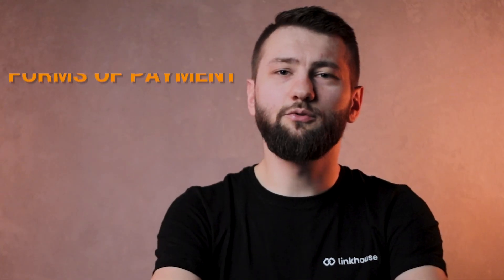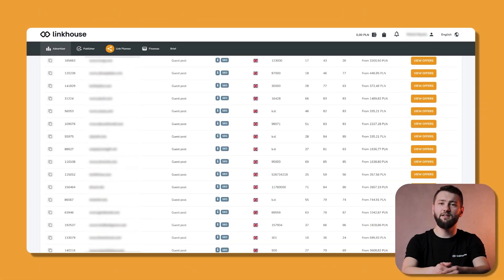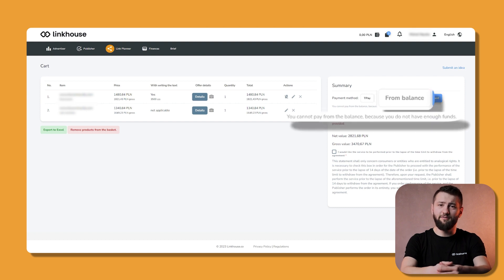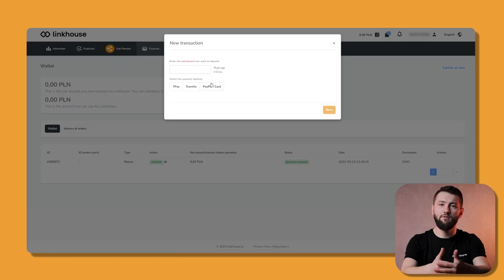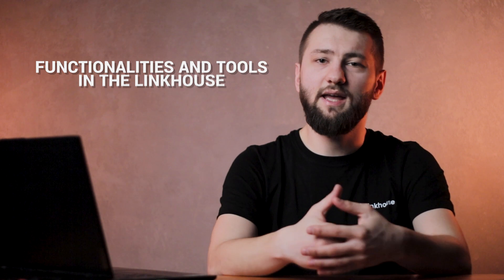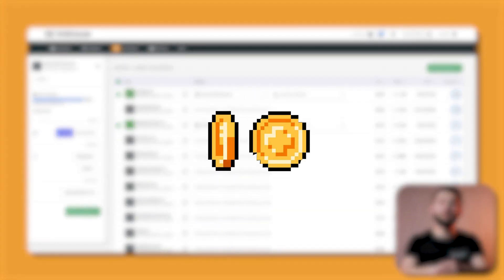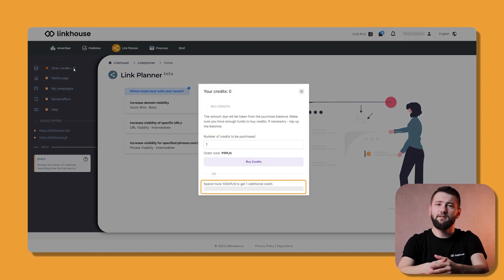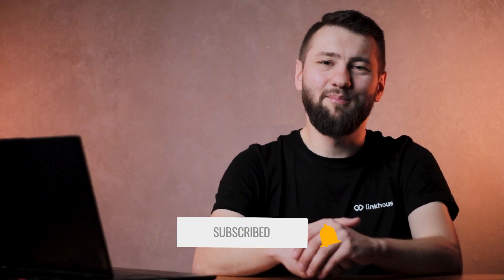How to make a payment in Linkhouse - Guide for Advertisers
Hi! Welcome to today’s tutorial video where I will introduce you to the different methods of payment available on the Linkhouse platform.

First of all, you don't have to spend a single penny to start using Linkhouse! The access to the marketplace is free. You pay only for the offer you selected from among thousands available on Linkhouse.

Chapters:
00:00 - Introduction
00:30 - Payment methods Linkhouse
01:00 - How to top up Your balance in Linkhouse?
01:30 - Link Planner

Wideo title: How to make a payment in Linkhouse - Guide for Advertisers